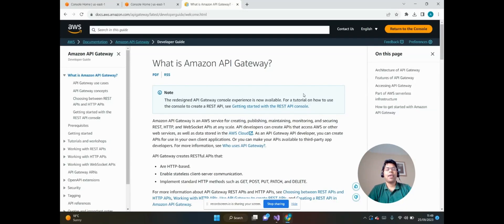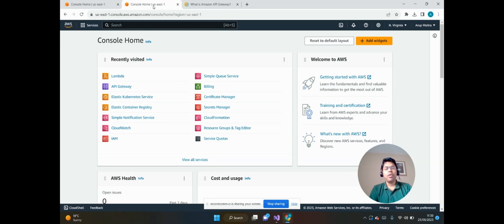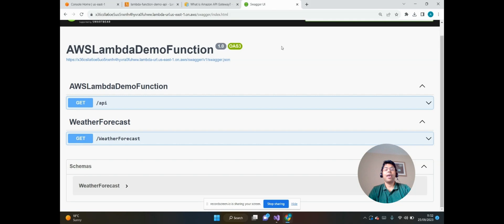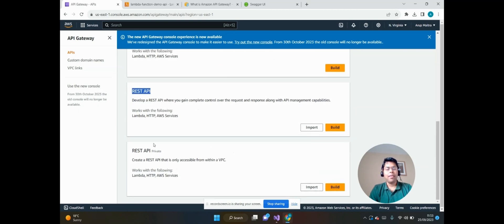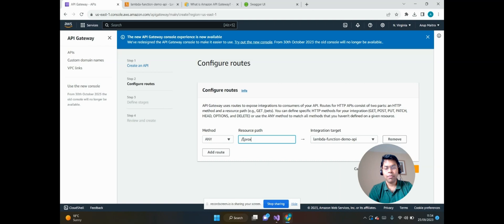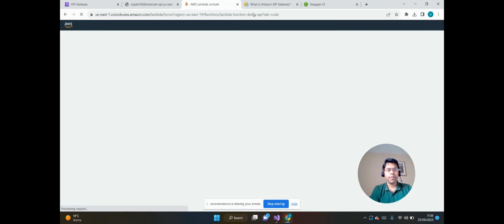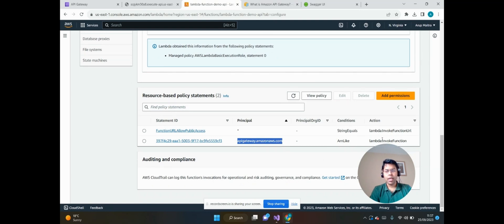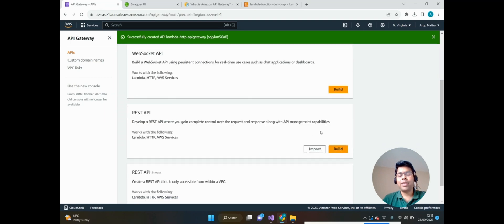Create HTTP API Gateway | Integrate with AWS Lambda Function | Step by Step | AWS Cloud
This video will describe how to create an HTTP API Gateway from AWS Management Console and Integrate with AWS Lambda Function. The Lambda function would be created and deployed from ASP.NET Core Web API (.NET 6.0) via Visual Studio 2022.

In previous video, I have been described how to create an ASP.NET Core Web API (.NET 6.0) using Visual Studio 2022 and finally how to deploy this web api into AWS Lambda Function from Visual Studio. After deployment you can see how can we validate Lambda function API's using Swagger endpoint.